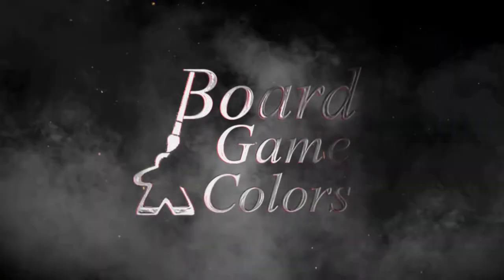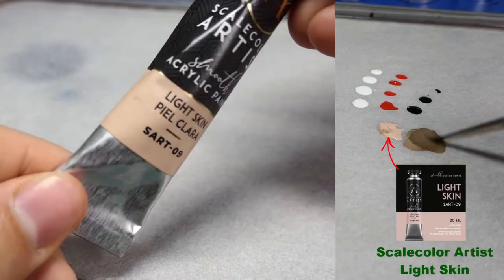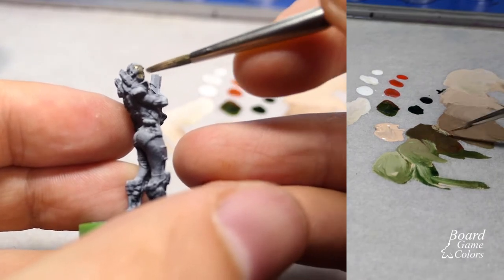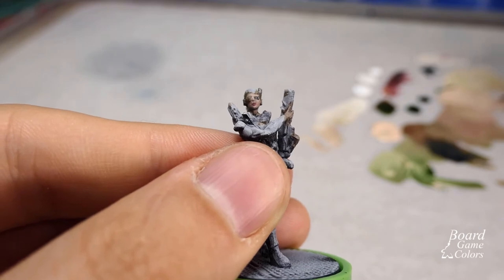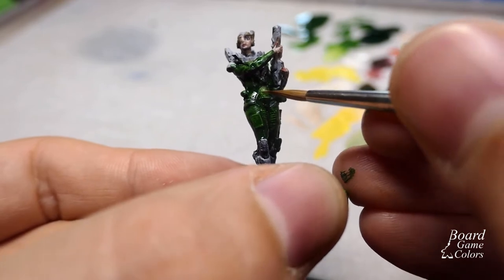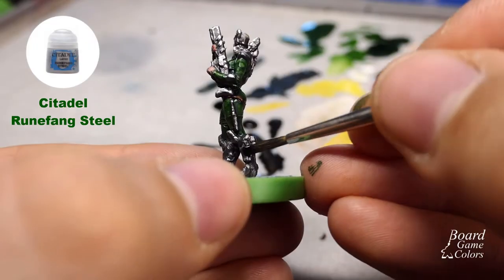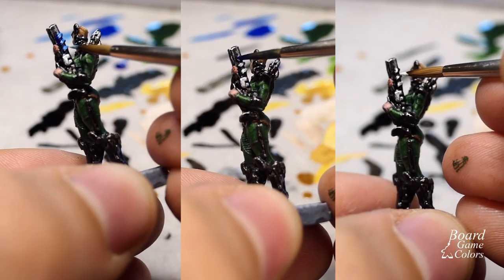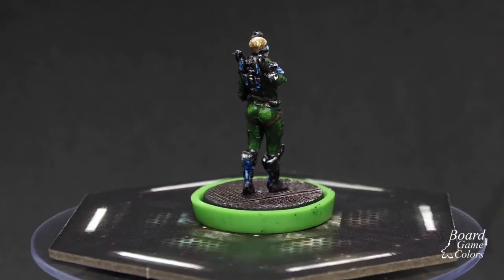How to paint Pilot Miniature - Nemesis painting guide series by Board Game Colors.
You own a Nemesis board game and want to paint Pilot miniature? I'll help you get through the process of painting this mini to a good tabletop standard.

Hi, my name is Mateusz Jakubiuk and in this Nemesis painting guide series, I will give you useful tips and tricks on how to paint your miniatures. I want to help you understand the process of painting, not just giving color recipes, so we can all grow in this hobby together and become better painters.

This episode is much shorter - I’m slowly closing this video series and in this video, I’ll show you briefly how to paint Pilot fast and easy, I’ll tell you how I approach painting blonde hair and generally show you a painting workflow.

In next video, I will focus a little more on the batch painting aspect in miniature painting hobby.

You might also find something interesting if you just want to learn how to paint board game miniatures or wargaming armies.

(00:00:00) - Intro.
(00:00:50) - Painting face and other skin areas.
(00:03:28) - Green suit.
(00:04:43) - Belt and straps.
(00:05:10) - Armor and weapon.
(00:05:40) - Blond hair.
(00:06:32) - Glowing elements.
(00:07:30) - Final presentation and Outro.

List of paints used
👉Citadel:
- Pallid Wych Flesh
- Caliban Green
- Athonian Camoshade
- Doombull Brown
- Runefang Steel

👉Vallejo
- Beasty Brown
- Glacier Blue

👉Scalecolor
- Inktense Red
- Inktense Yellow
- Abyssal Blue
- Artist Light Skin
- Artist Spring Green

👉Inks and other paints
- Liquitex Black Ink
- Liquitex Prussian Blue Ink
- Liquitex Sap Green Ink
- Daler&Rowney Sepia Ink
- Daler&Rowney White Ink
- Green Stuff World Anthrax Metal

Music
🎵Itro and ending:
Lurid Delusions and Lively Meadow
by Matthew Pablo

🎵Magical background music:
Wind of Stories by HorrorPen